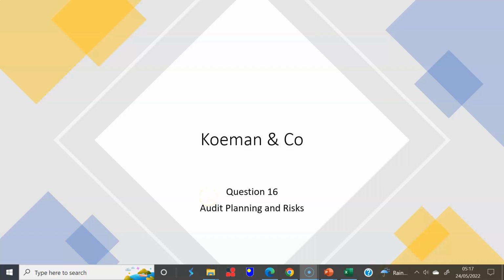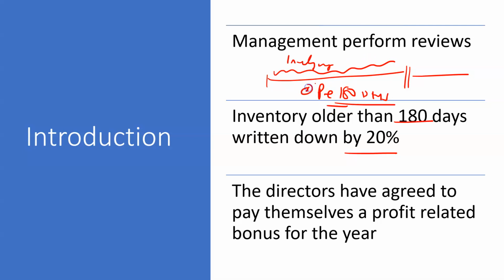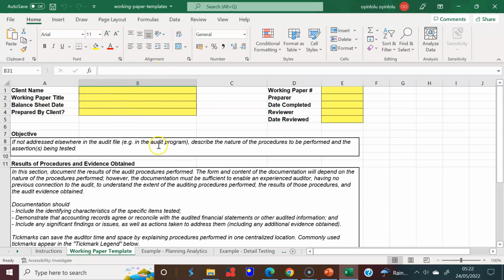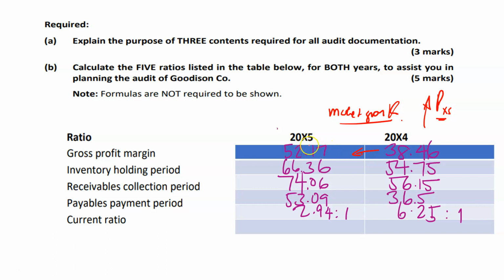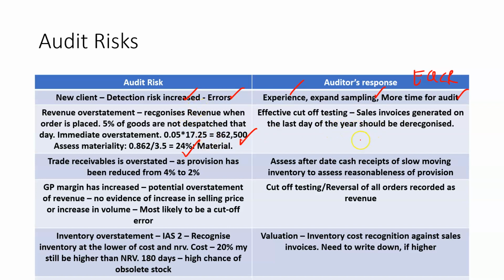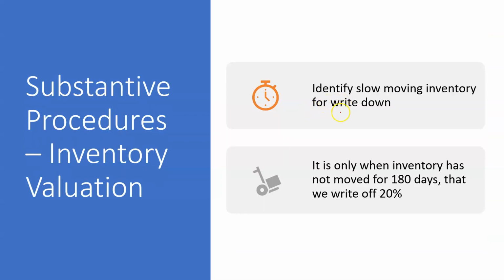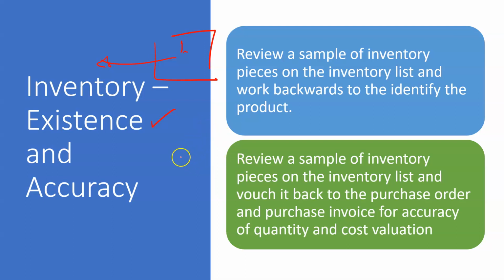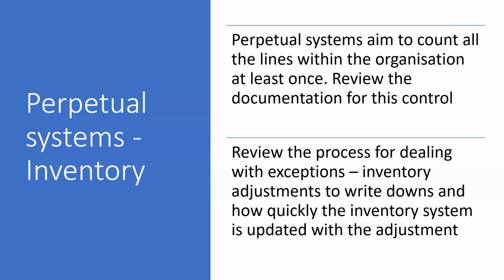AA Mock Q16 Koeman & Co